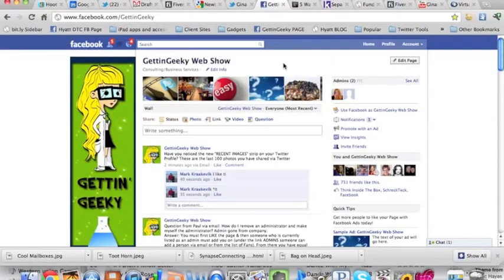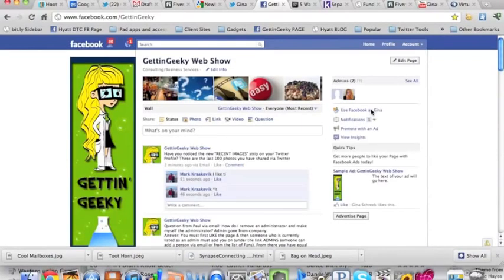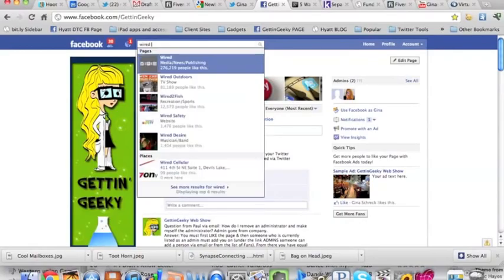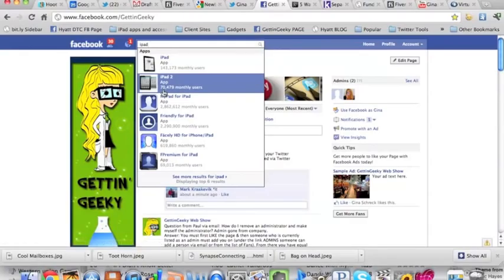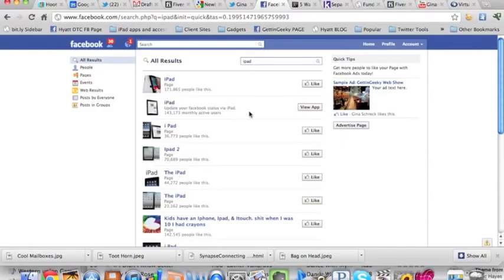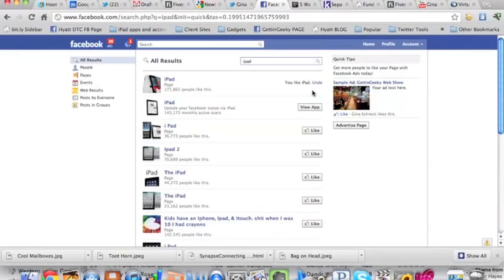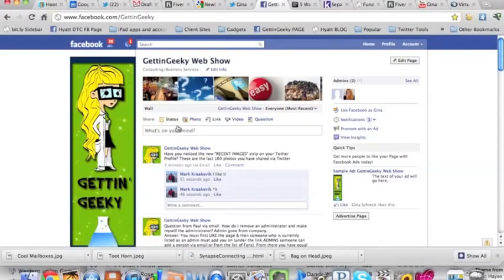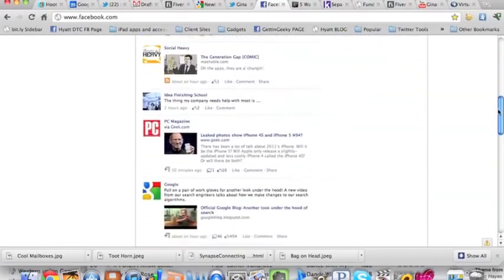GettinGeeky Social Media for Business-Going Beyond the Facebook Post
You've created your Facebook Business Page and posted some content...now what? In this short video Gina gives you tips to go out and ENGAGE with other pages drawing them into your site! Helping organizations use social media to build business. or Follow Gina on Twitter @GinaSchreck